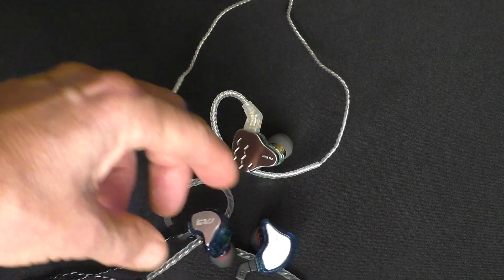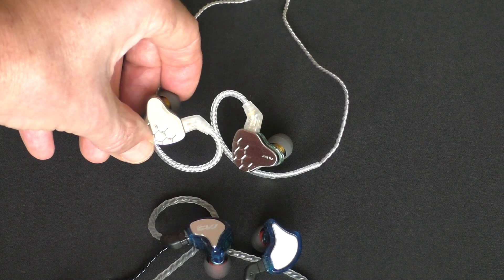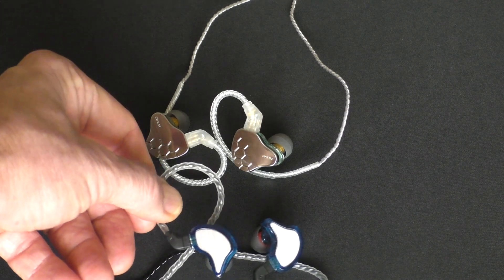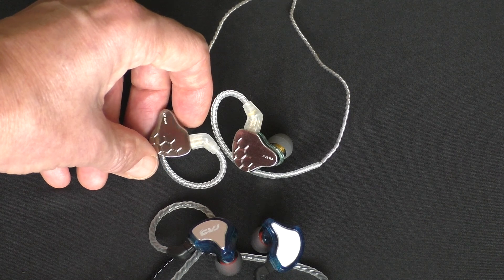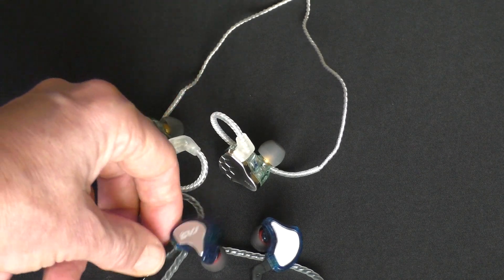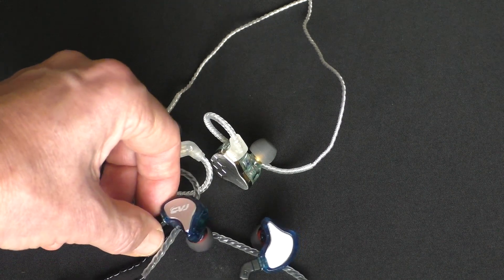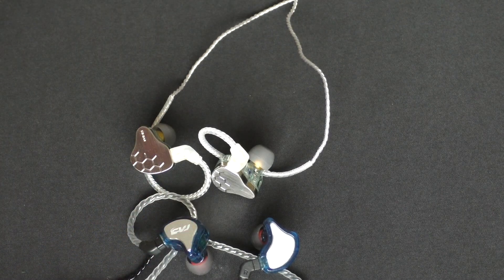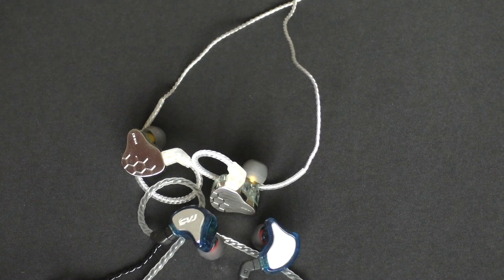Kbear Lark CVJ CS8 Comparison HD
Both are good but which is best? I shall let you decide